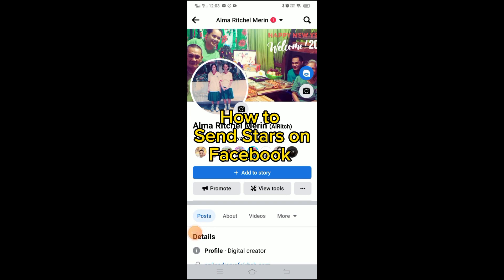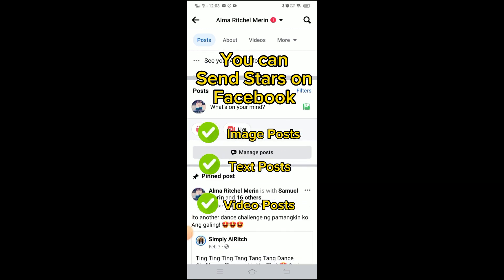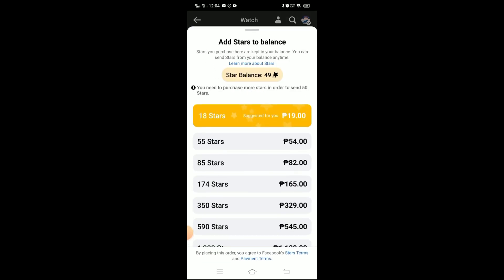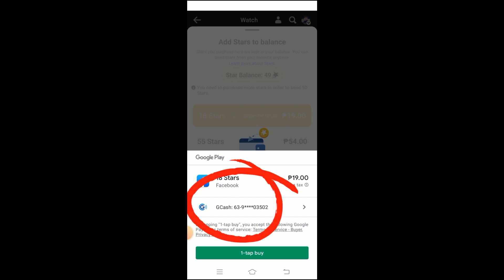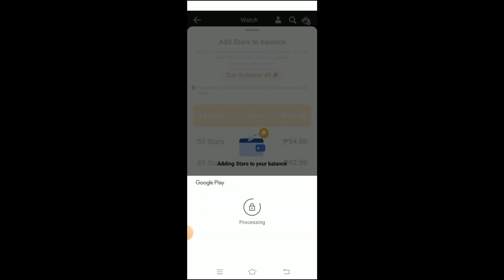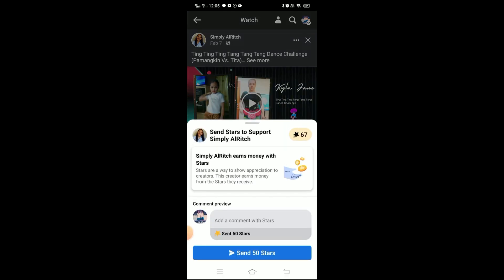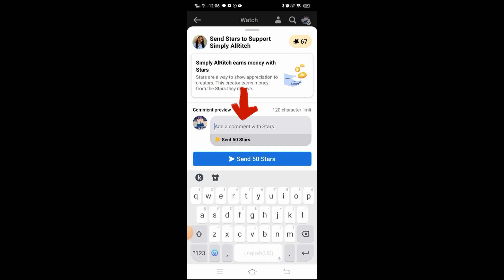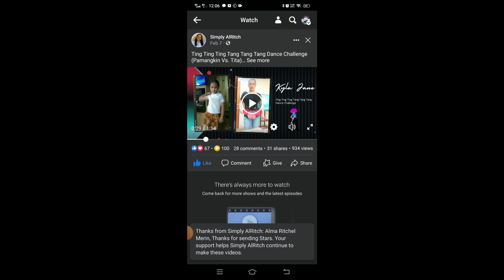How to Send and Buy Stars on Facebook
MEMBERS of Simply AlRitch TV and Simply AlRitch Tutorials
*Level 3 & Above Members get Featured here (as of Feb 24, 2023)*